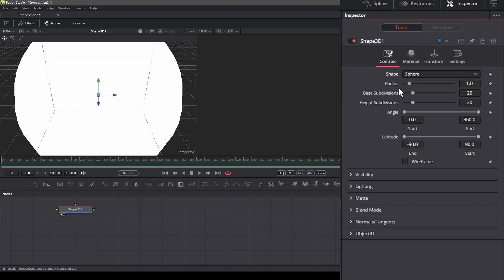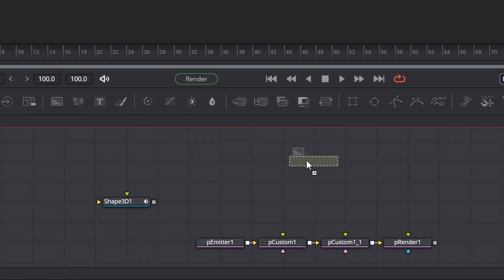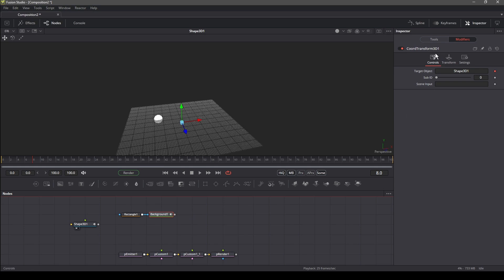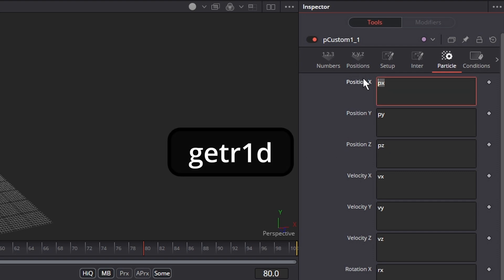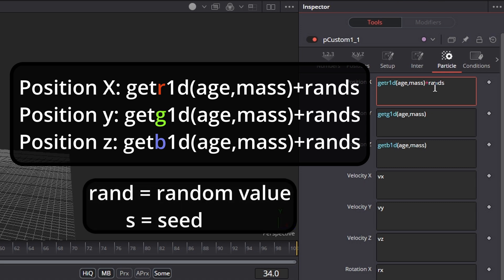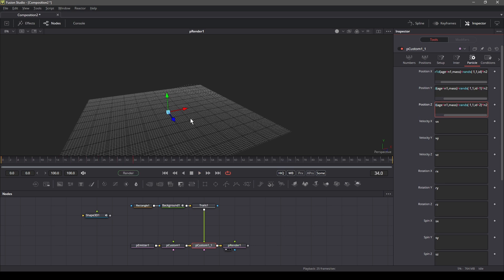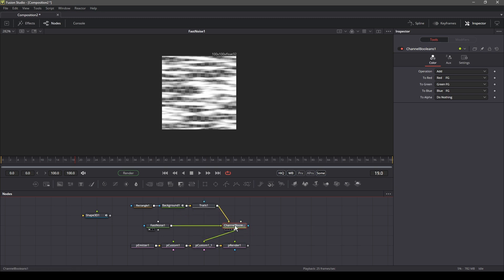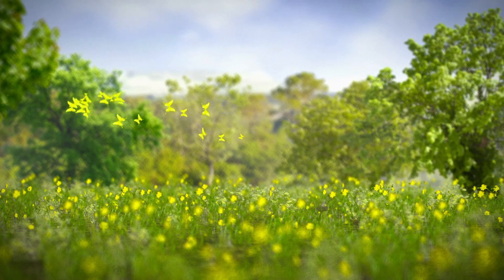QuickTip - 3D Particles Along a Path in Fusion | DaVinci Resolve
A quick introduction on how to tame your particles to follow a path in Blackmagic Fusion.